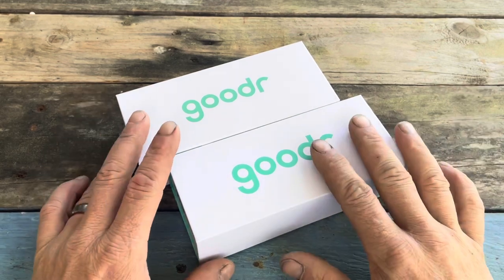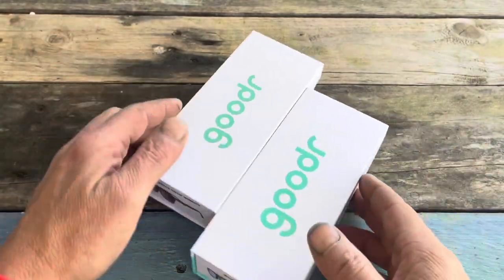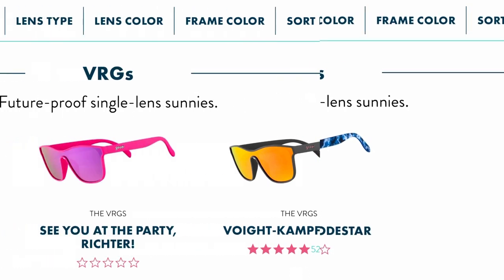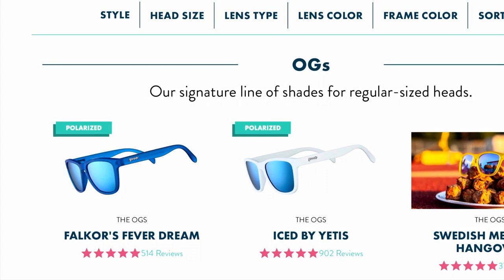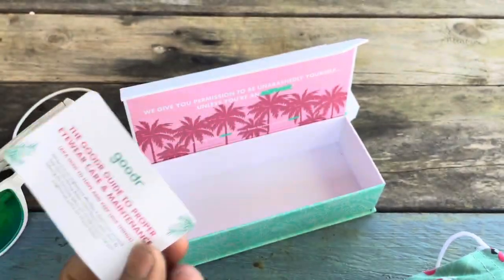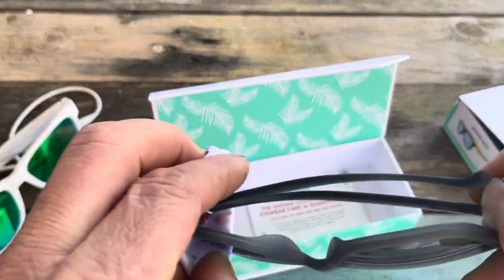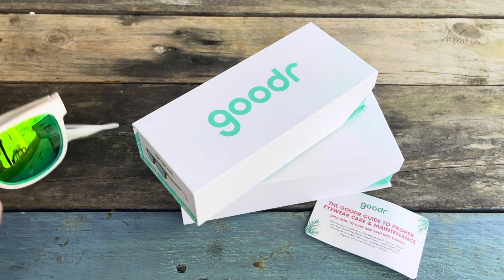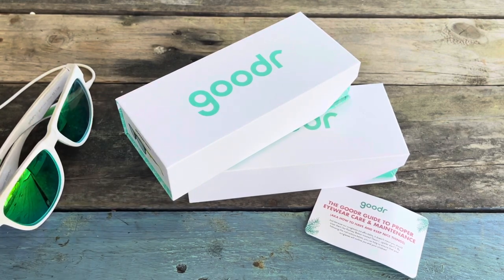$35 Polarized Sunglasses from Goodr - Amazing lightweight glasses not just for runners anymore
Whether you’re running, hiking, biking, or paddling your favorite river or lake, these are our go-to pick.

Available online

Goodr

Their research determined that their new breed of runners’ sunglasses needed to:

•Look good.
•Be affordable.
•Not slip when the runner sweats.
•Not bounce during a run.
•Protect the eyes.

All that sounded doable to Lease and Abell, who set out to make good-looking sunglasses at an affordable price that would satisfy the requirements of the everyday runner.

Goodr follows a design philosophy Lease and Abell call the “4 Fs” — fun, fashionable, functional and “‘ffordable.” It’s turned out to be a winning formula.

If all this sounds like an easy journey from “Hey, we have an idea” to 1 million units sold, you’re overlooking a lot of sweat, experimentation and innovative management techniques.